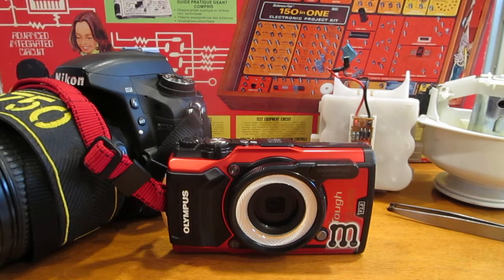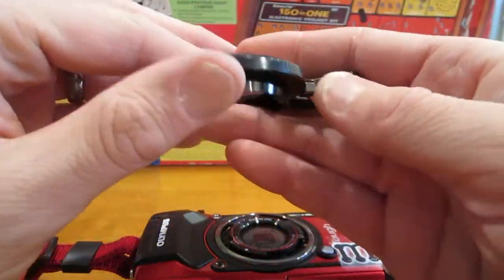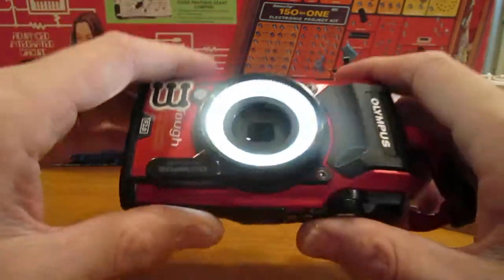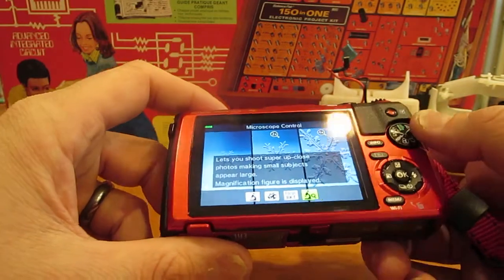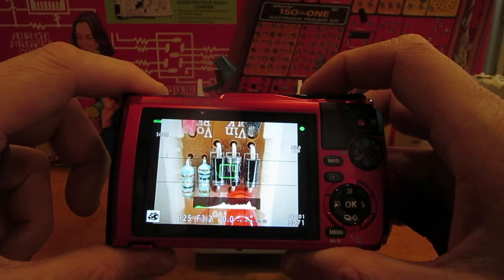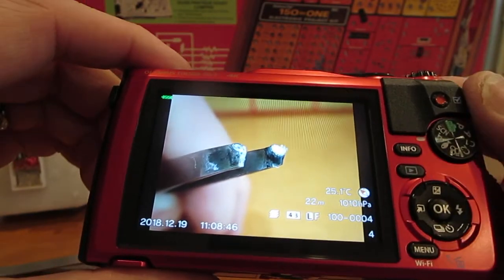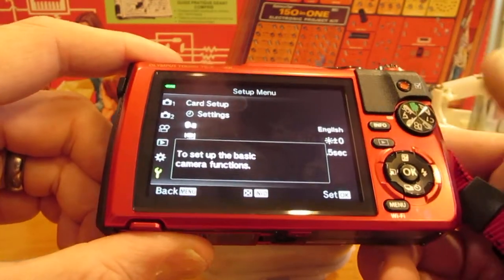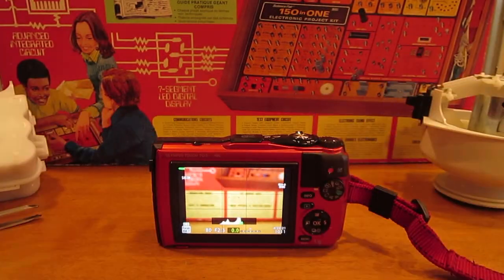Olympus Tough 5 (TG-5) Brief Macro Setup/Use Tutorial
This camera is widely used in the fire investigation community both for scene investigation and evidence examination work.

It is particularly useful for evidence examination with it's powerful microscope mode (with focus stacking and focus bracketing sub-modes).

This is a quick tutorial showing how to use these modes and assign them to the custom modes (C1 & C2).

This video shows how to attach and use the light guide (LG-1), which allows you to hold the camera essentially right against your subject and still illuminate it.

For people doing macro photography of moving subjects, such as insects, I understand that there is also a flash guide that can be used as well.